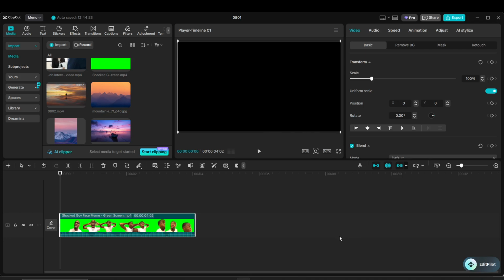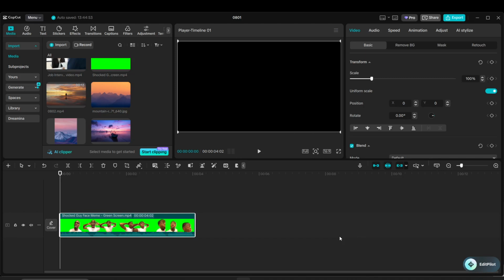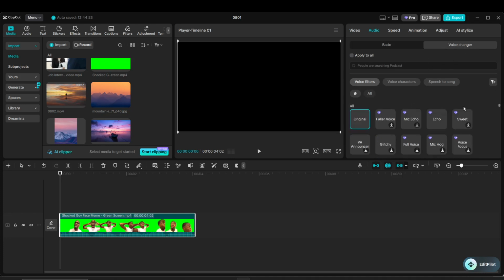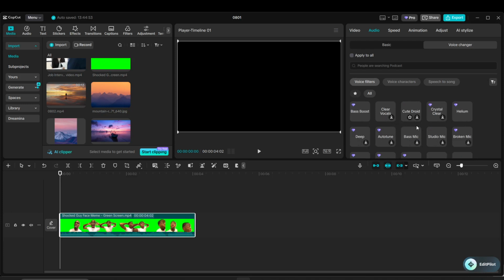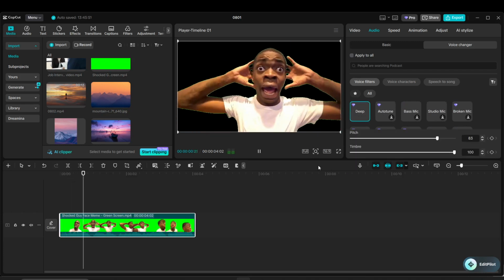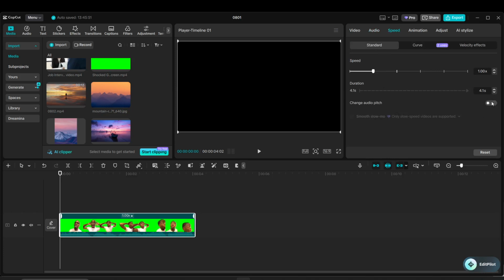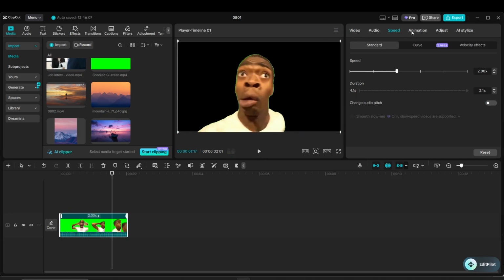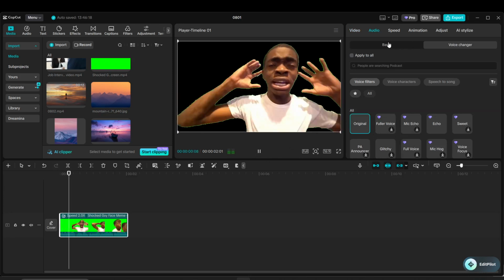How to Change the Voice Pitch in CapCut PC (2026 Guide)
Want to change the pitch of your voice in CapCut PC? In this updated 2026 beginner-friendly tutorial, I'll show you how to change the voice pitch in CapCut PC step by step. Whether you're making your voice deeper, higher, robotic, funny, or more dramatic, this guide will help you adjust your voice pitch and create different vocal effects for your videos.